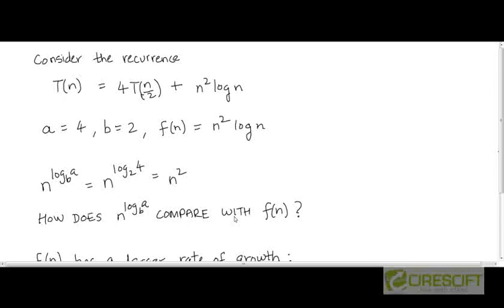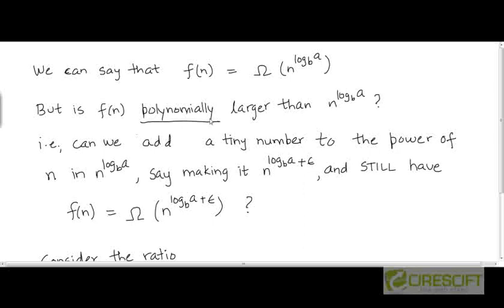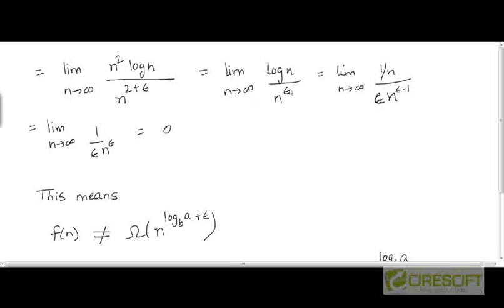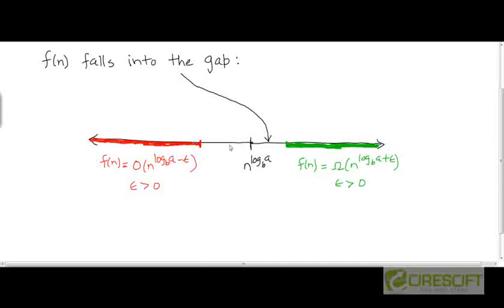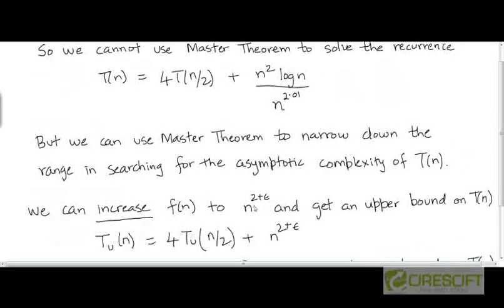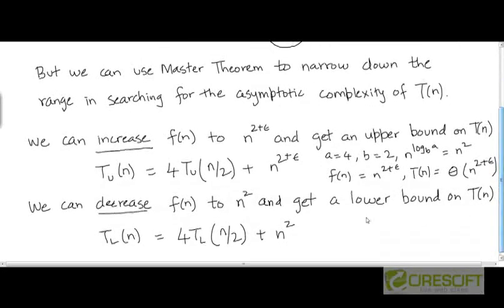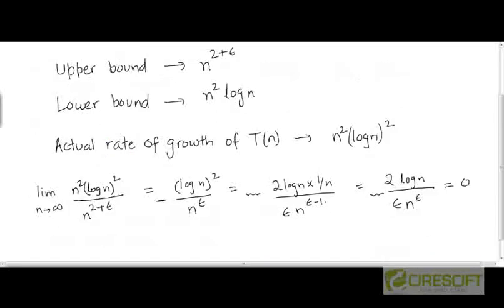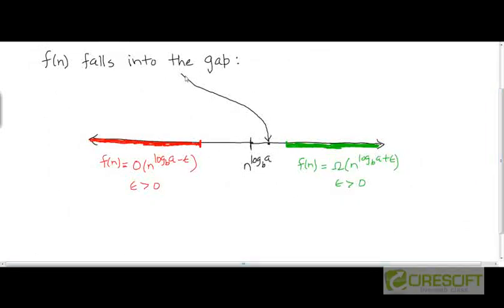Master Method does not always apply: Example 2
Another example of a recurrence which Master Method cannot solve exactly.

    1. Access to course videos and exercises
    2. View & manage your progress/pace
    3. In-class projects and code reviews
    4. Personal guidance from your Mentors